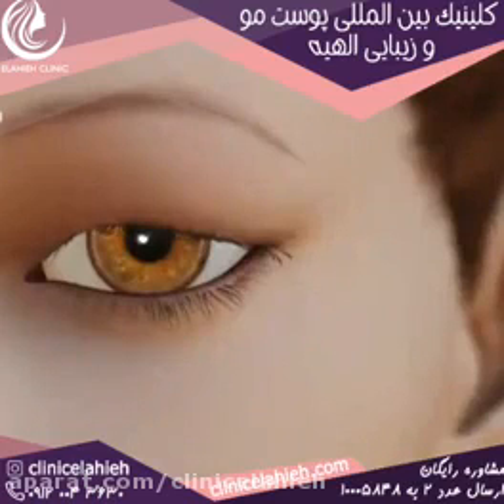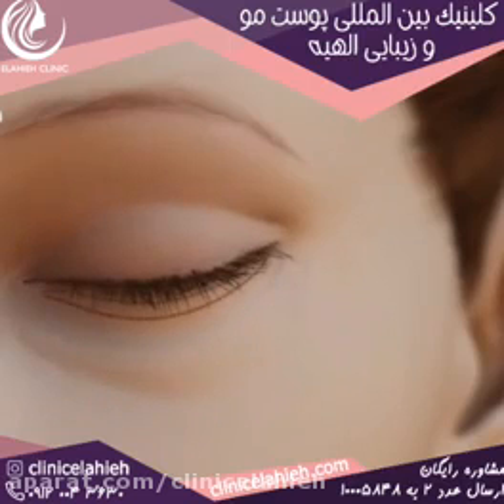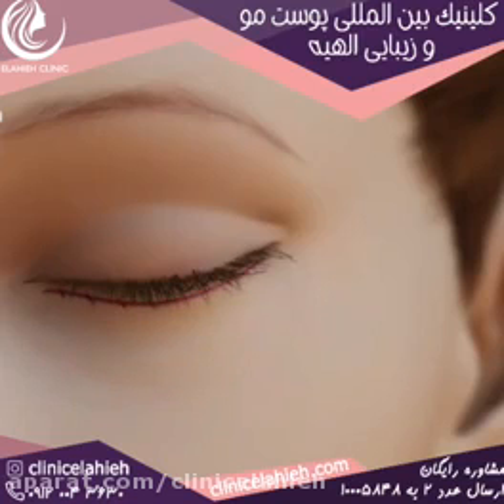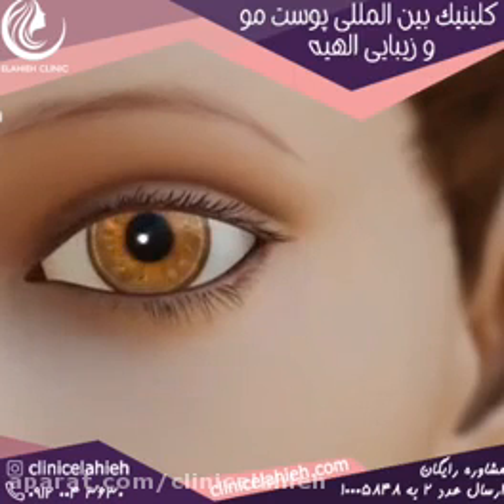فیلم جراحی پف بالای چشم